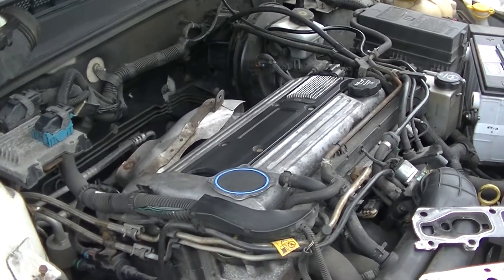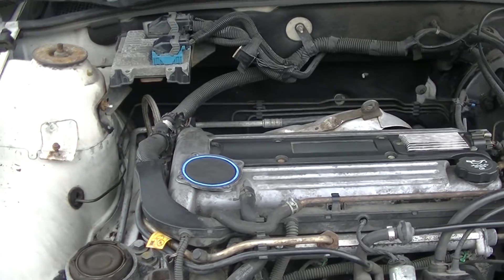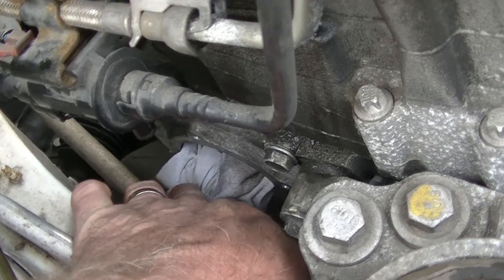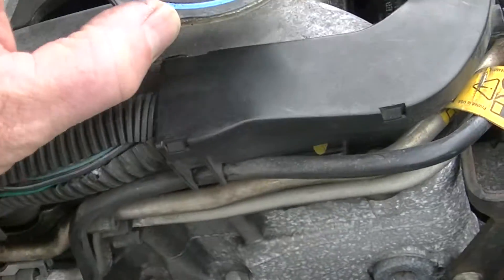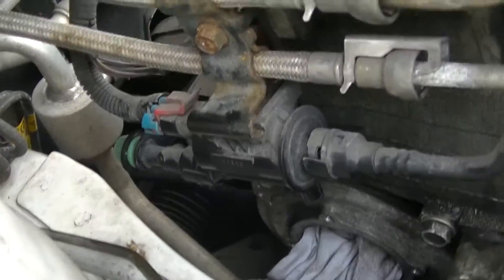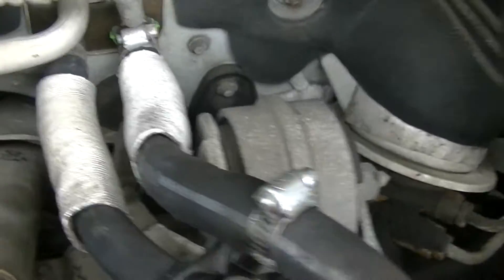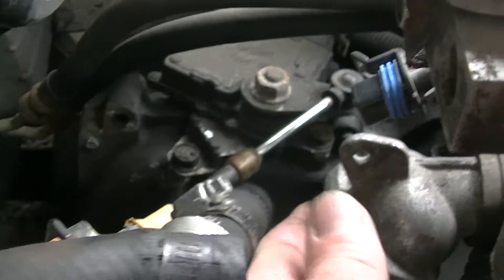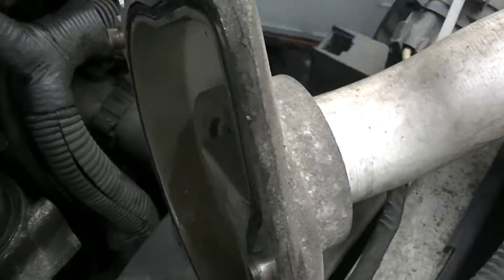Saturn LW200 Water Pump Replacement Part 1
Showing the location and how to take the water pump out.